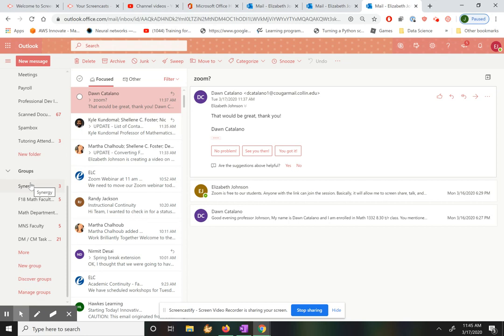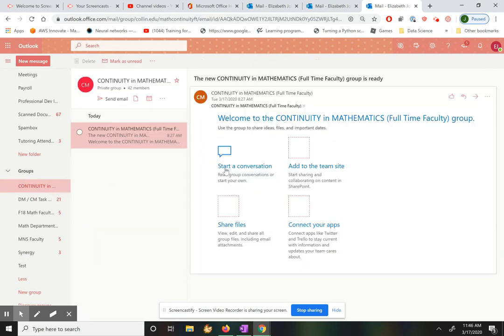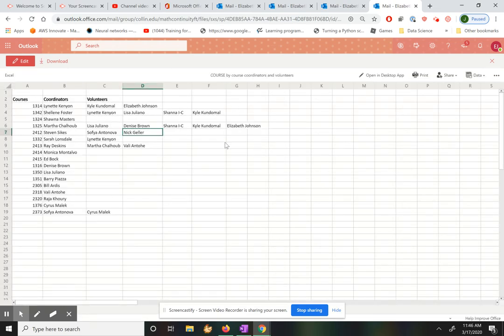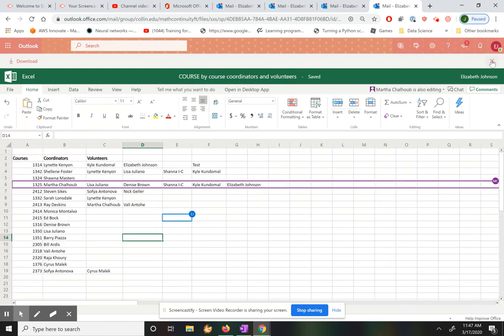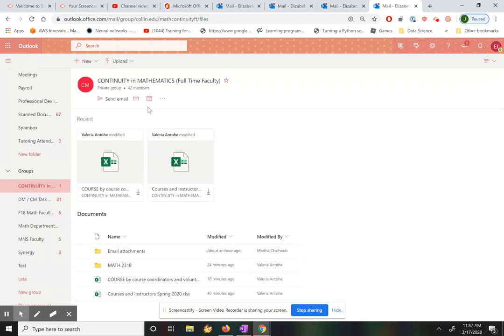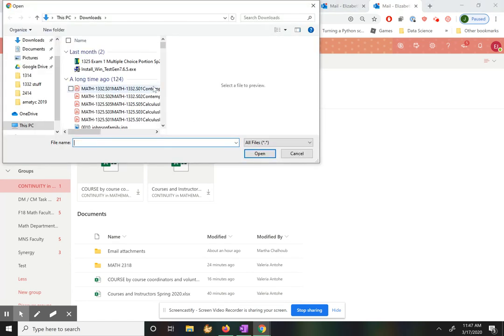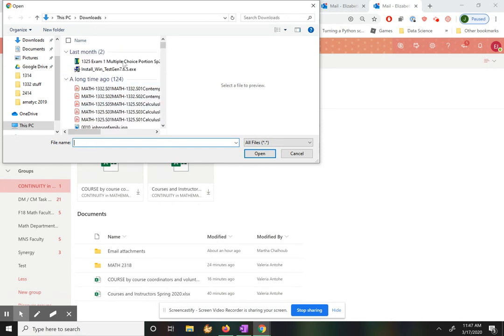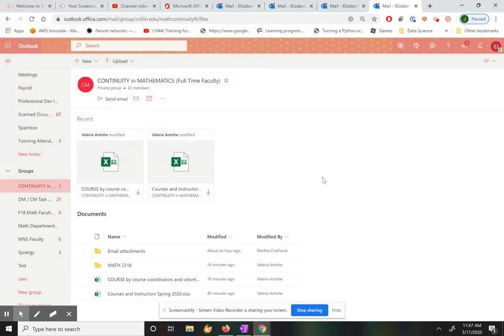How to use Groups in Outlook